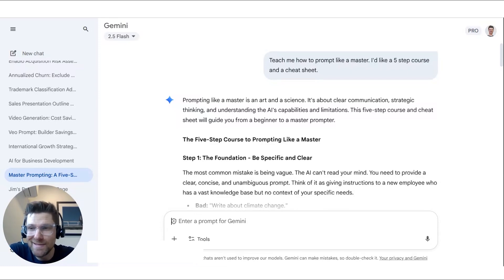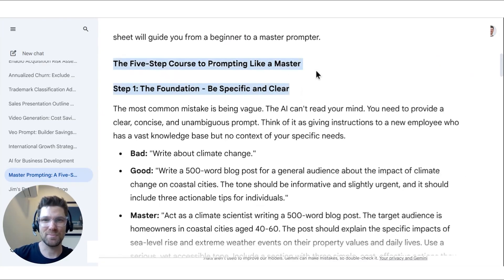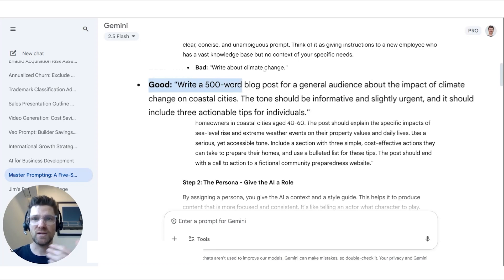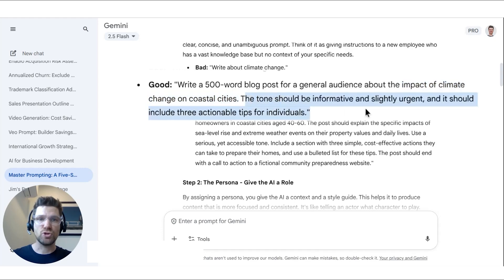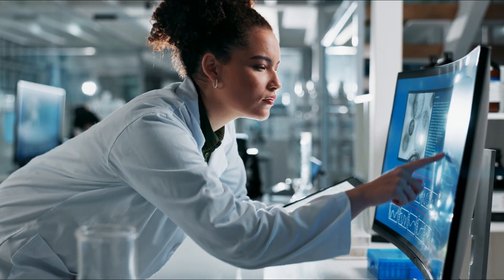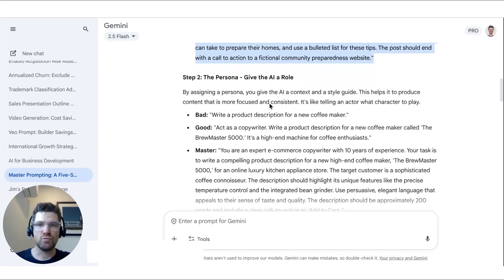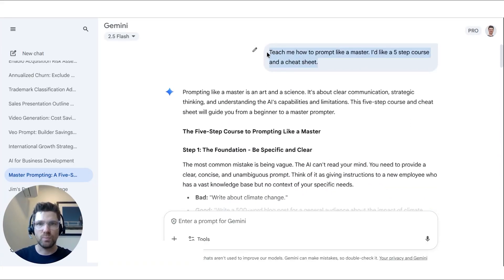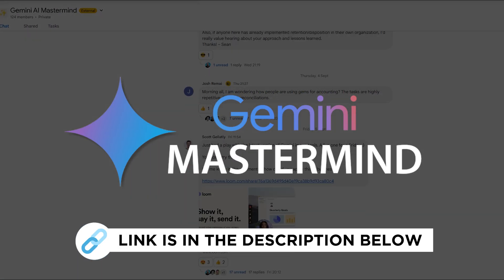Learning How to Prompt with Gemini AI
Mastering AI Prompts: 5 Steps to Create Perfect Prompts | Gemini AI Tips

In this video, Scott Gallop, CEO of itGenius, tackles some frequent questions about AI prompting, such as how to create effective prompts and learn different types. Scott demonstrates using AI, specifically Gemini, to develop a five-step course for mastering prompts. He explains the critical elements like being specific, setting the right tone, targeting the correct audience, and assigning roles to the AI. By walking through detailed examples, he shows how a precise prompt can lead to better AI-generated outcomes. Scott invites viewers to join the Gemini AI Mastermind community for further learning and support.

00:00 Introduction to Prompting
00:20 Creating a Five-Step Course
00:40 Step One: Be Specific and Clear
01:34 Mastering the Role in Prompts
03:12 Join the Community